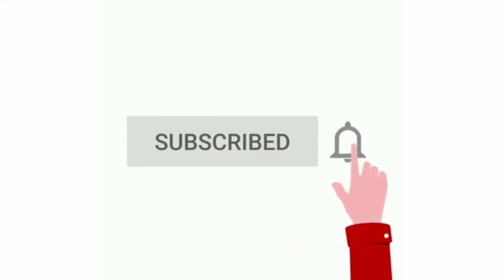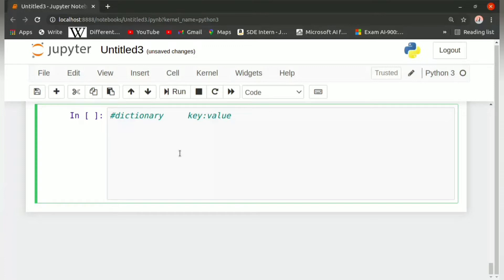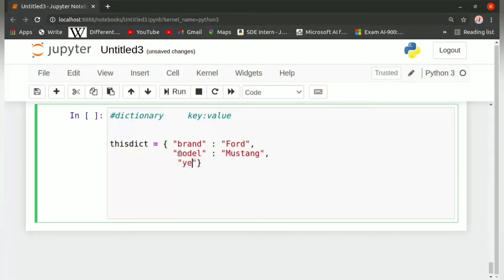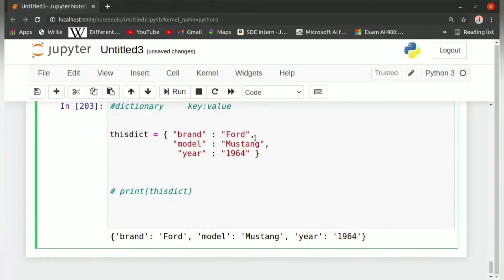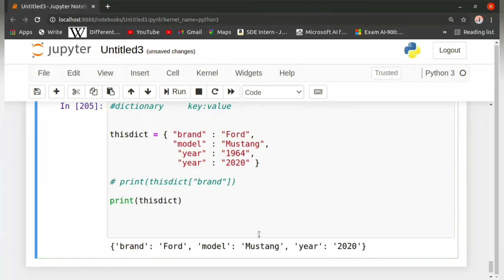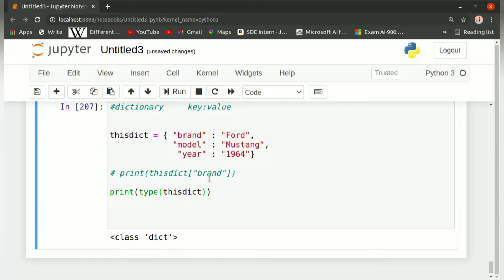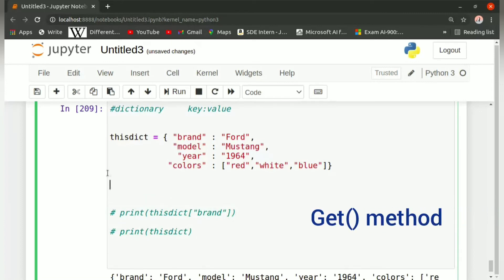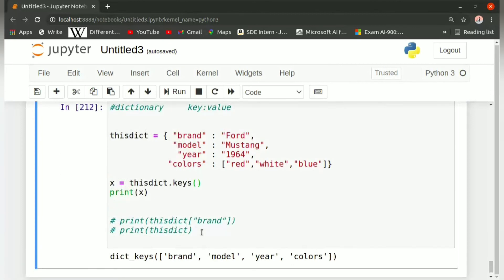Dictionary in Python: Tutorial 31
In Python, a Dictionary can be created by placing a sequence of elements within curly {} braces, separated by ‘comma’. Dictionary holds a pair of values, one being the Key and the other corresponding pair element being its Key:value. Values in a dictionary can be of any datatype and can be duplicated, whereas keys can’t be repeated and must be immutable.
Note – Dictionary keys are case sensitive, same name but different cases of Key will be treated distinctly.

# Creating a Dictionary
# with Integer Keys
Dict = {1: 'Geeks', 2: 'For', 3: 'Geeks'}
print("\nDictionary with the use of Integer Keys: ")
print(Dict)

# Creating a Dictionary
# with Mixed keys
Dict = {'Name': 'Geeks', 1: [1, 2, 3, 4]}
print("\nDictionary with the use of Mixed Keys: ")
print(Dict)

Dictionary can also be created by the built-in function dict(). An empty dictionary can be created by just placing to curly braces{}.

# Creating an empty Dictionary
Dict = {}
print("Empty Dictionary: ")
print(Dict)

# Creating a Dictionary
# with dict() method
Dict = dict({1: 'Geeks', 2: 'For', 3:'Geeks'})
print("\nDictionary with the use of dict(): ")
print(Dict)

# Creating a Dictionary
# with each item as a Pair
Dict = dict([(1, 'Geeks'), (2, 'For')])
print("\nDictionary with each item as a pair: ")
print(Dict)